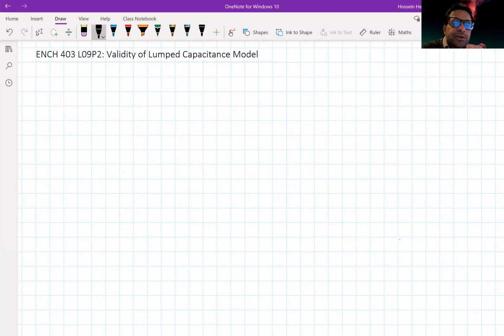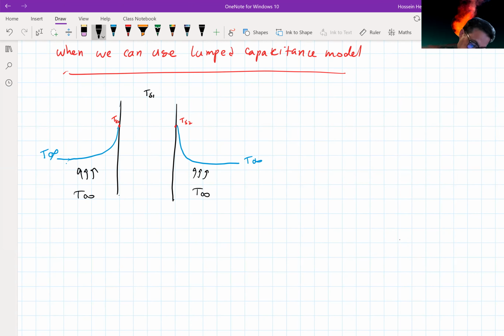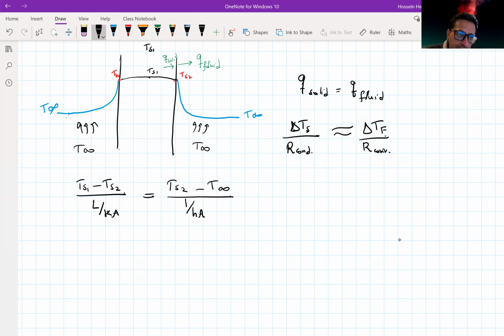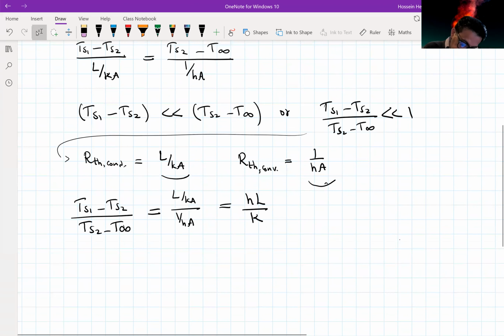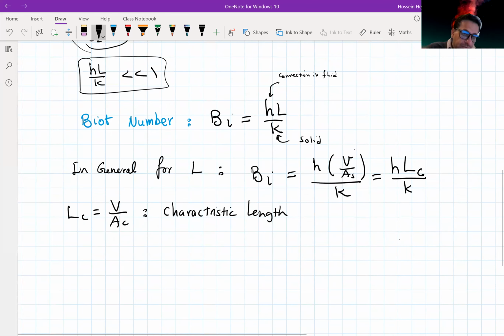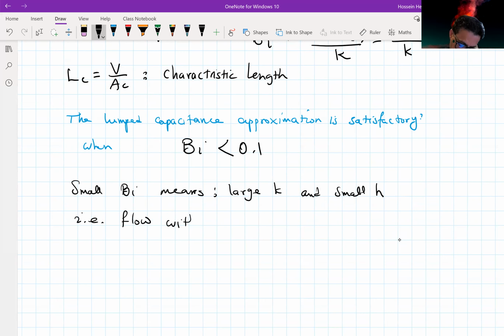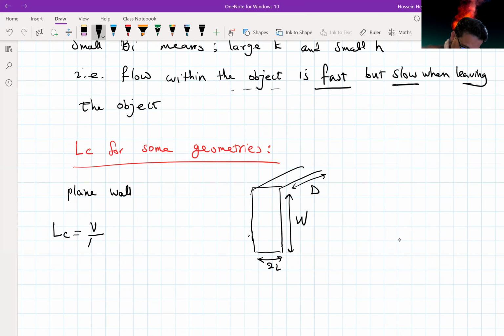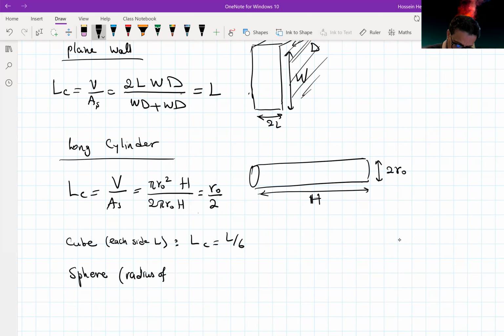Heat Transfer L09P2 Lumped Capacitance Model